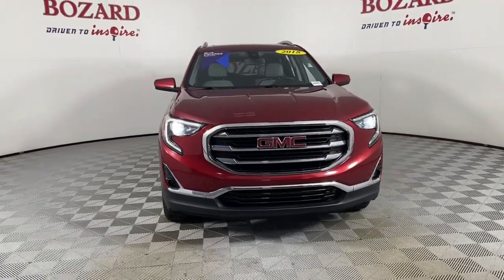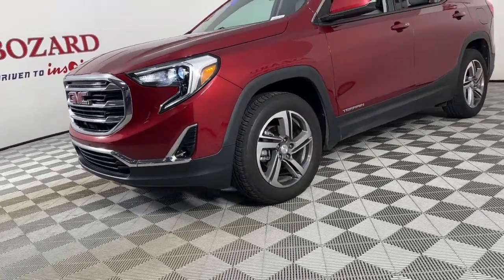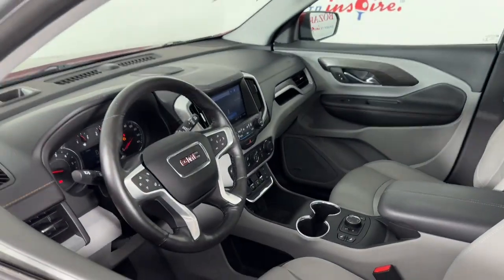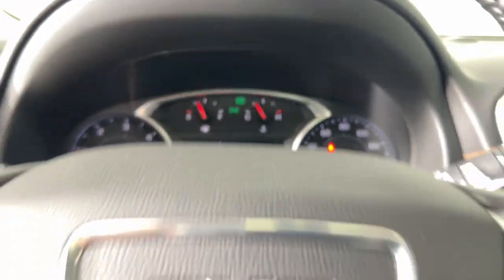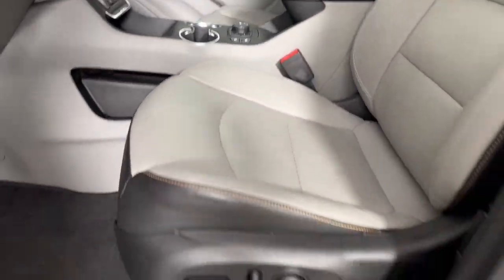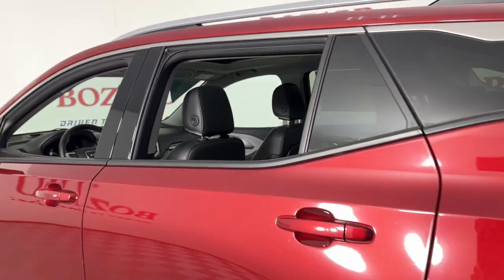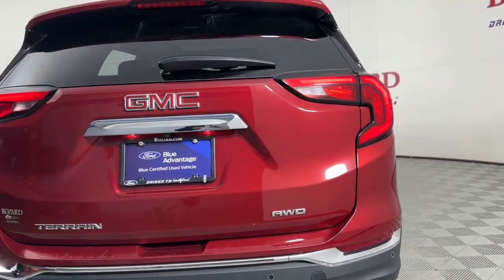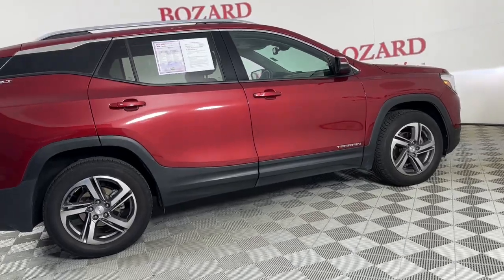2018 GMC Terrain Jacksonville, Daytona Beach, Orlando, St. Augustine, Near Me FL 231478A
Red Quartz Tintcoat Used 2018 GMC Terrain SLT available in Jacksonville, Florida at Bozard Ford Lincoln. Servicing the Daytona Beach, Orlando, St. Augustine, Near Me, FL area.

Thank you for taking the time to look at this outstanding-looking 2018 GMC Terrain ***OUR GREAT PRICE IS JUST THE BEGINNING***brbr28/38 City/Highway MPG Red Quartz Tintcoat 2018 GMC Terrain SLT 1.6L DOHC 6-Speed AutomaticbrbrFord Blue Advantage Certified, AWD, 2 USB Data Ports, 2 USB Data Ports w/Auxiliary Input Jack, 2.89 Axle Ratio, 4-Wheel Disc Brakes, 6 Speakers, 6-Speaker Audio System Feature, 6-Way Power Front Passenger Seat, 8-Way Power Driver Seat Adjuster, ABS brakes, Air Conditioning, Alloy wheels, AM/FM radio: SiriusXM, Apple CarPlay/Android Auto, Auto-dimming door mirrors, Auto-dimming Rear-View mirror, Automatic temperature control, Bluetooth For Phone, Brake assist, Bumpers: body-color, Compass, Delay-off headlights, Diesel B20 Fuel, Driver & Front Passenger Heated Seats, Driver Alert Package I, Driver Alert Package II, Driver door bin, Driver vanity mirror, Dual front impact airbags, Dual front side impact airbags, Electric Auxiliary Cabin Heater, Electronic Stability Control, Emergency communication system: OnStar Guidance, Exterior Parking Camera Rear, Following Distance Indicator, Forward Collision Alert, Four wheel independent suspension, Front anti-roll bar, Front Bucket Seats, Front Center Armrest, Front dual zone A/C, Front fog lights, Front Passenger 2-Way Power Lumbar, Front reading lights, Fully automatic headlights, Garage door transmitter, Hands-Free Rear Power Programmable Liftgate, HD Radio, Heated door mirrors, Heated front seats, Heated Steering Wheel, Heated steering wheel, High-Intensity Discharge Headlights, Illuminated entry, Infotainment Package II, IntelliBeam Auto High Beam Headlamp Control, Lane Change Alert w/Side Blind Zone Alert, Lane Keep Assist w/Lane Departure Warning, License Plate Front Mounting Package, Low Speed Forward Automatic Braking, Low tire pressure warning, Memory Package, Memory seat, Occupant sensing airbag, Oil Pan Heater, Outside temperature display, Overhead airbag, Overhead console, Panic alarm, Passenger door bin, Passenger vanity mirror, Perforated Leather-Appointed Seat Trim, Power door mirrors, Power Driver Lumbar Control, Power driver seat, Power Liftgate, Power passenger seat, Power steering, Power windows, Preferred Equipment Group 4SB, Preferred Package, Premium 7-Speaker Bose Sound System w/Amplifier, Radio data system, Radio: GMC Infotainment Audio System w/8 Display, Radio: GMC Infotainment Audio System w/Navigation, Rear anti-roll bar, Rear Cross-Traffic Alert, Rear Park Assist & Safety Alert Seat, Rear seat center armrest, Rear window defroster, Rear window wiper, Remote keyless entry, Roof rack: rails only, SD Card Reader, Security system, SiriusXM Satellite Radio, Skyscape Power Sunroof w/Power Sunscreen, Speed control, Speed-sensing steering, Split folding rear seat, Spoiler, Steering wheel mounted audio controls, Tachometer, Telescoping steering wheel, Tilt steering wheel, Traction control, Trip computer, Turn signal indicator mirrors, Universal Home Remote, Variably intermittent wipers, Wheels: 18 x 7 Machined Aluminum w/Gray Accents, AWD.brAWDbrCertified. Certification Program Details: Ford Blue Advantage Certified * Includes: Carfax, Roadside(3 Months), Rental Car and Sirius for 3 Months * Warranty Deductible: $100 * Transferable Warranty * Vehicle History * Roadside Assistance * 139 Point Inspection *Comprehensive Coverage: 90 Days/ 4,000 Mile (whichever comes first)brOdometer is 9525 miles below market average!brbrbr***VISIT US ONLINE OR CALL FOR MORE INFORMATION***
Driver Alert Package I,Driver Alert Package II,Infotainment Package II,License Plate Front Mounting Package,Memory Package,Preferred Equipment Group 4SB,Preferred Package,2 USB Data Ports,2 USB Data Ports w/Auxiliary Input Jack,6 Speakers,6-Speaker Audio System Feature,AM/FM radio: SiriusXM,HD Radio,Premium 7-Speaker Bose Sound System w/Amplifier,Radio data system,Radio: GMC Infotainment Audio System w/8 Display,Radio: GMC Infotainment Audio System w/Navigation,SD Card Reader,SiriusXM Satellite Radio,Air Conditioning,Automatic temperature control,Electric Auxiliary Cabin Heater,Front dual zone A/C,Rear window defroster,6-Way Power Front Passenger Seat,8-Way Power Driver Seat Adjuster,Bluetooth For Phone,Memory seat,Power driver seat,Power steering,Power windows,Remote keyl